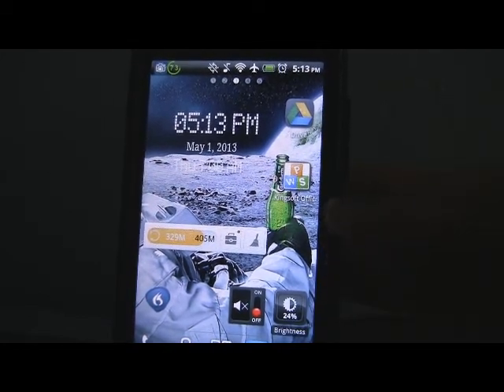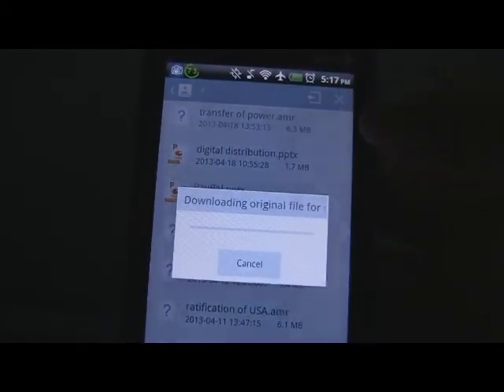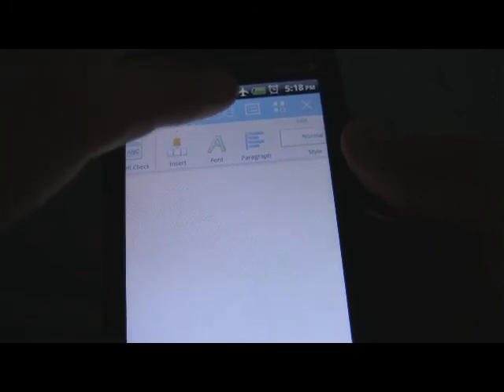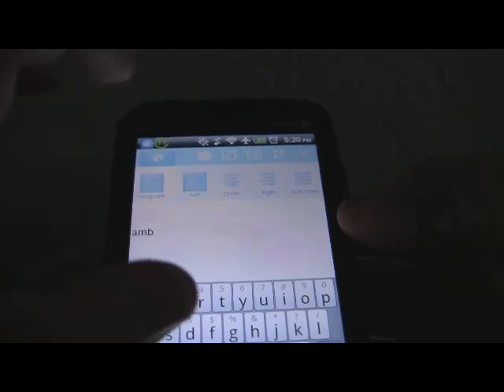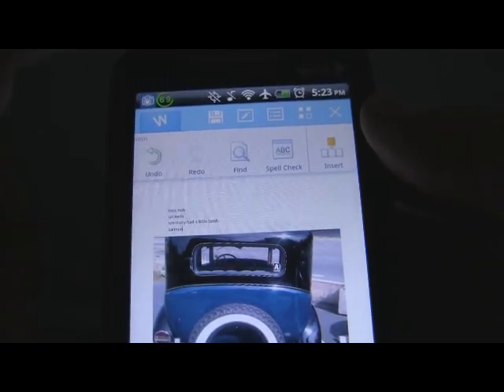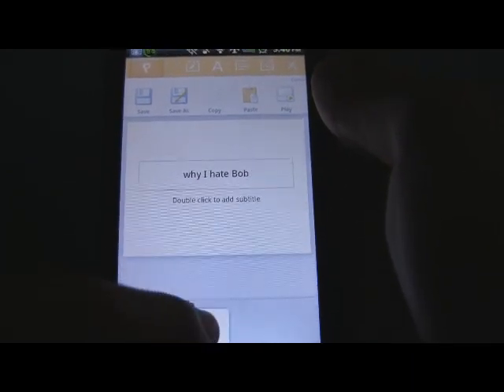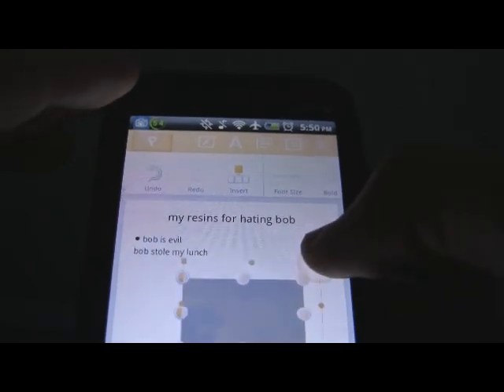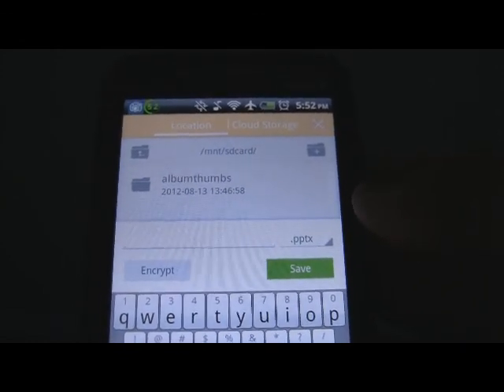turning your phone into a bisness machine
fun with kingsoft office